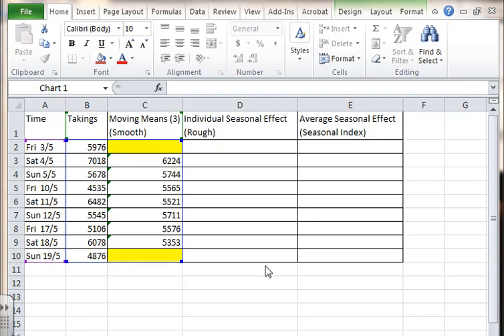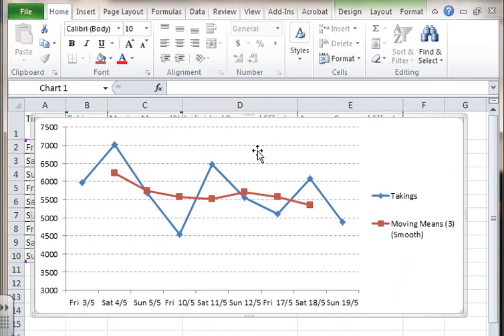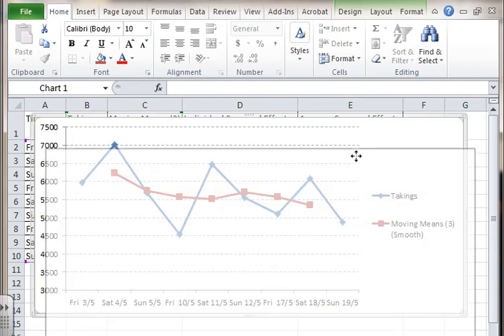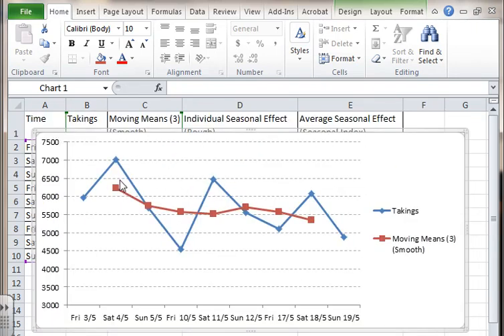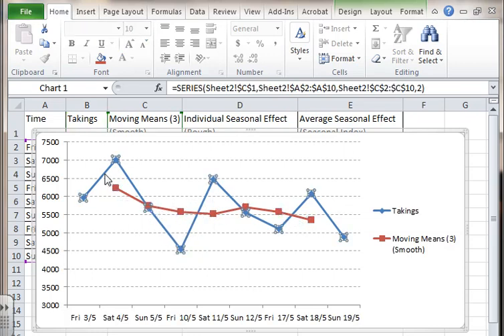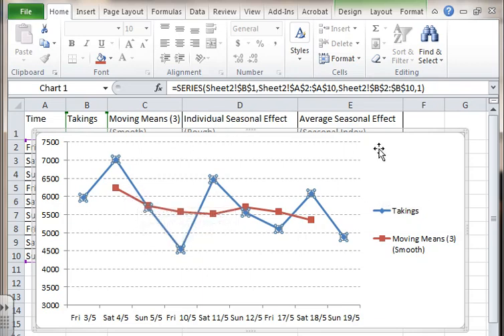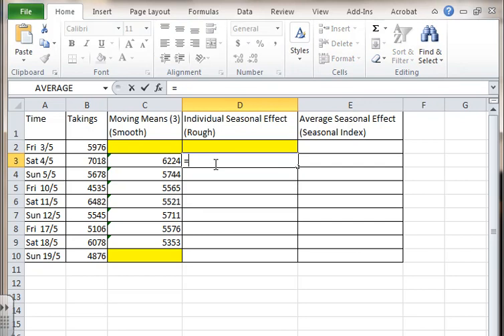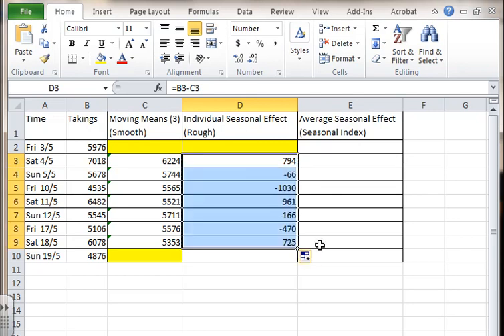Individual Seasonal Effects